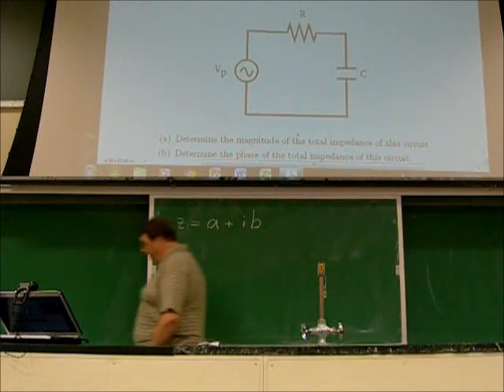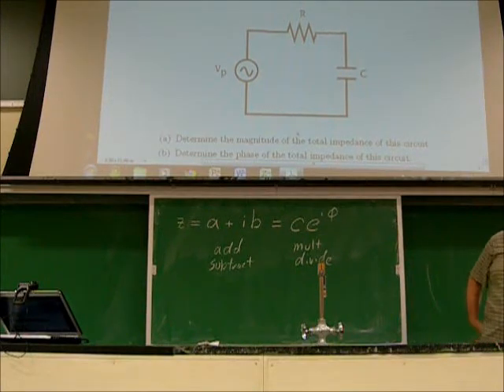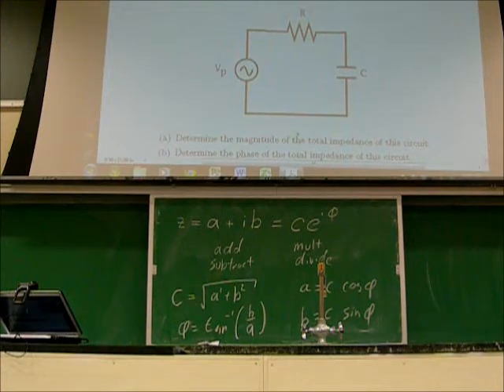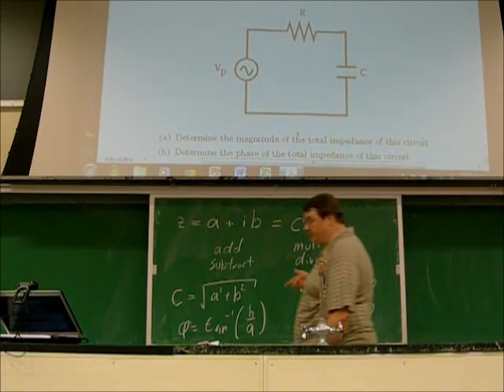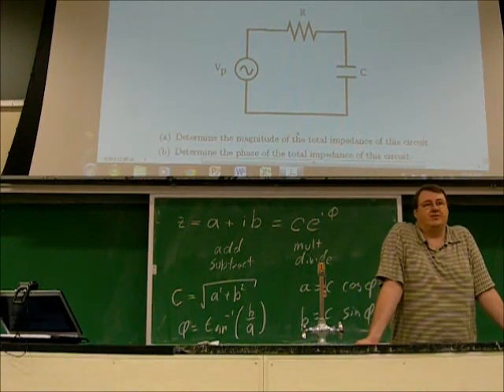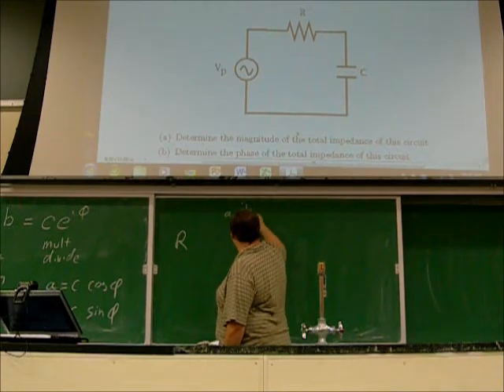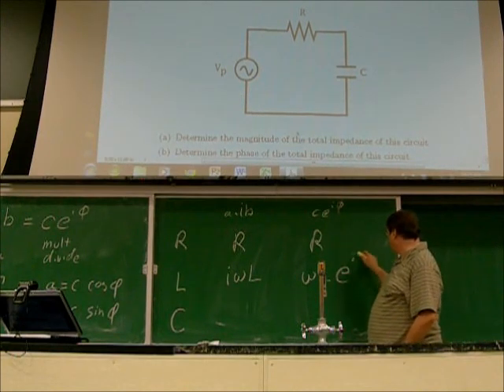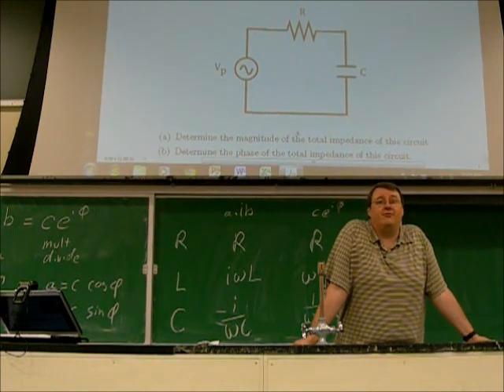1: Hemmick Physics 132 Final Spring 2011